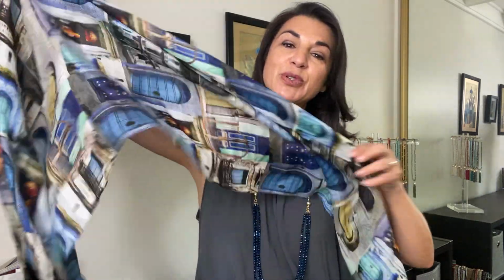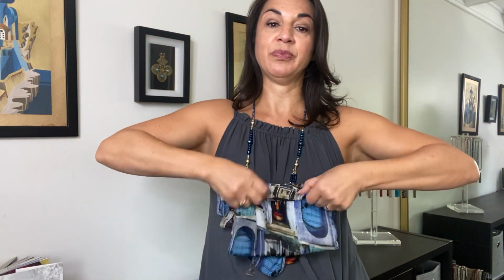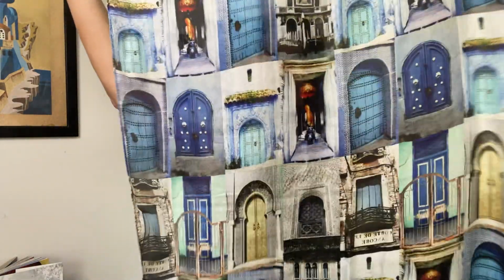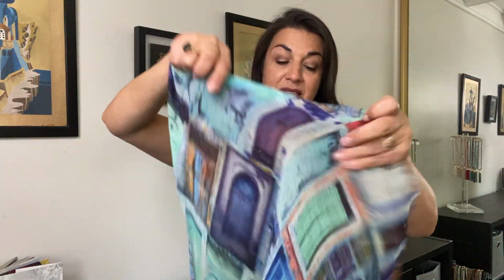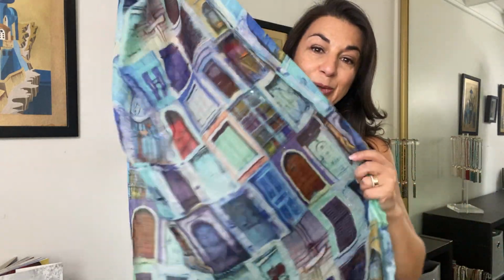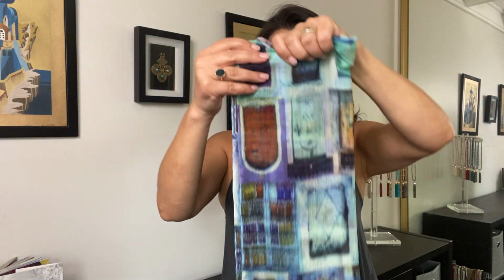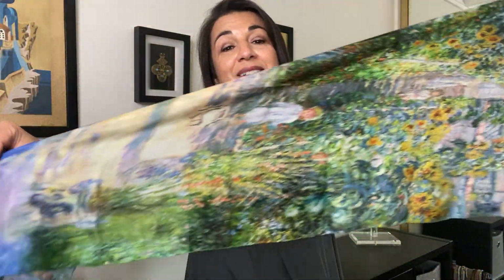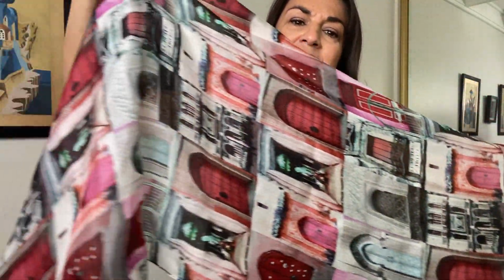Styling New Scarves - 10 Way Necklace - Maria Nicola